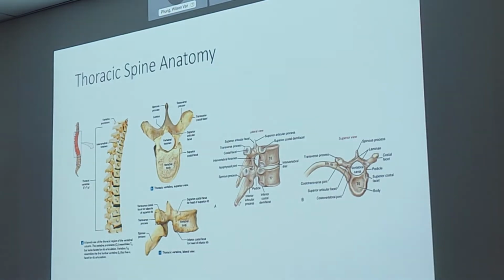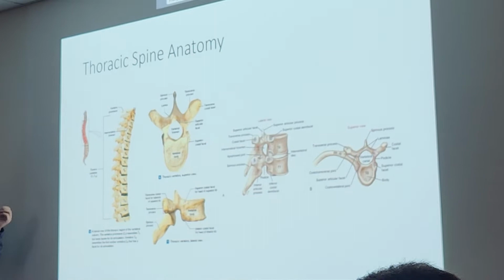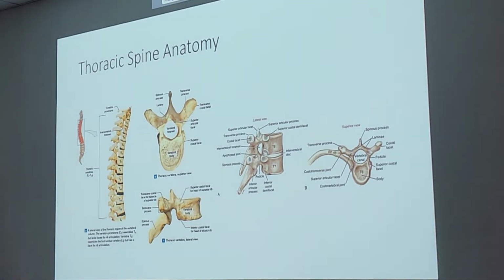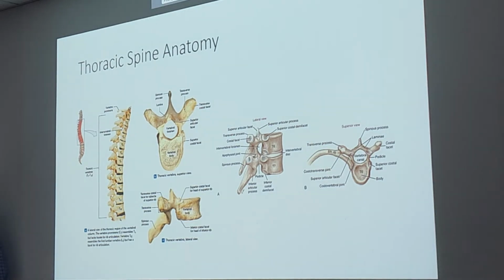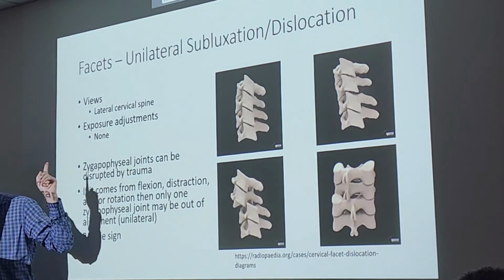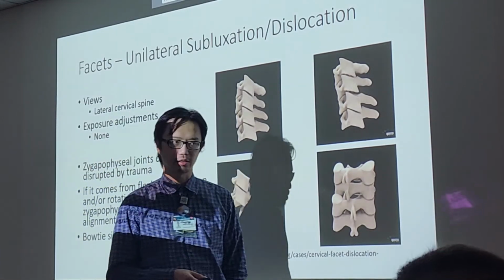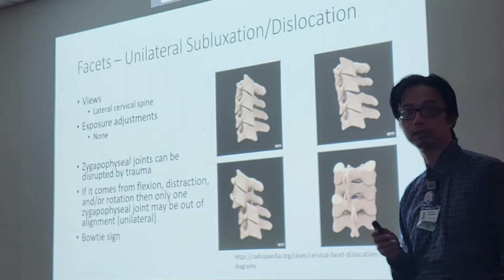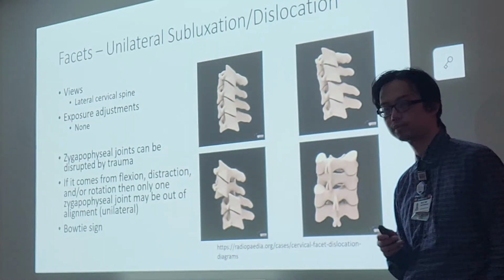10-30-22 Pathology (Phung) (Test 4) Part 1 of 2